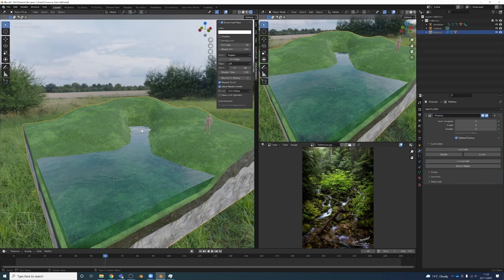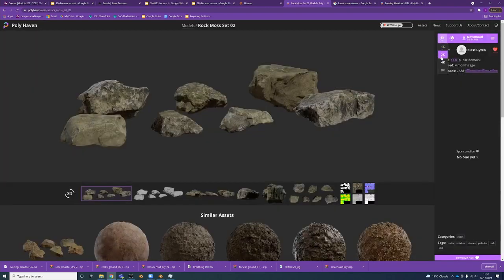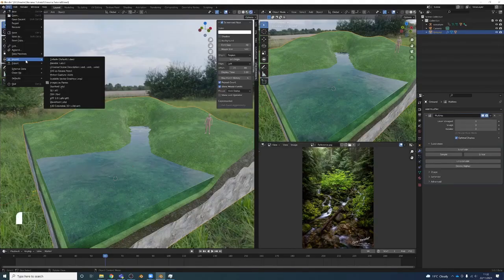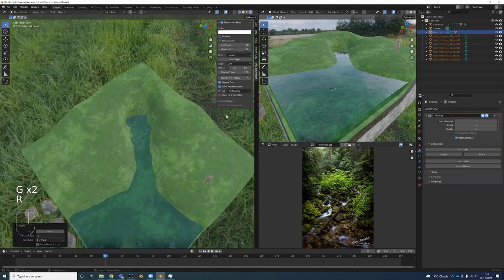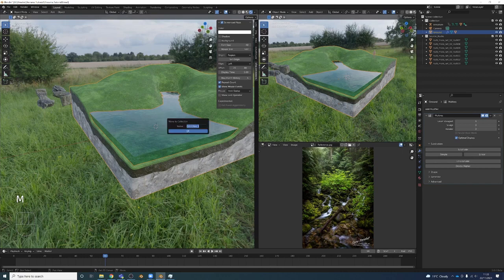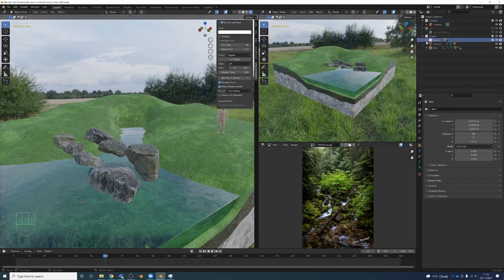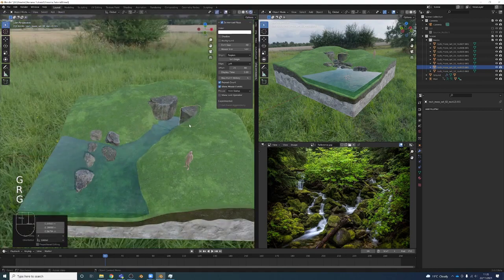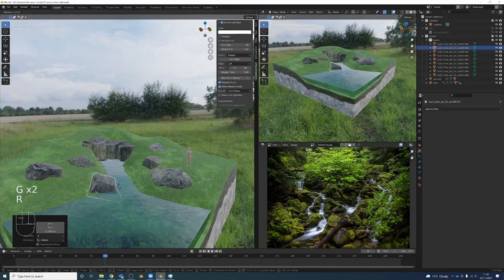Environment Diorama in Blender - Part 6: Sourcing photo scanned Rocks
In this sixth video, we source and import some 3D rocks from Poly Haven!